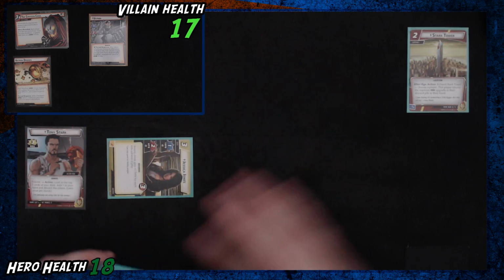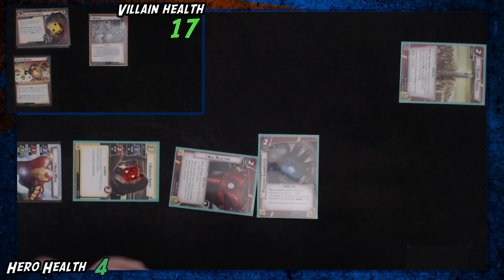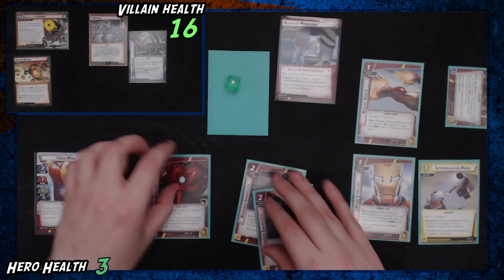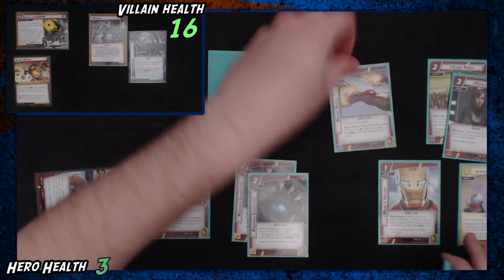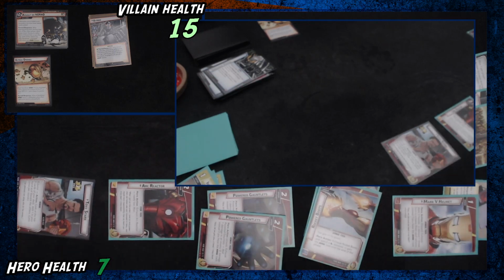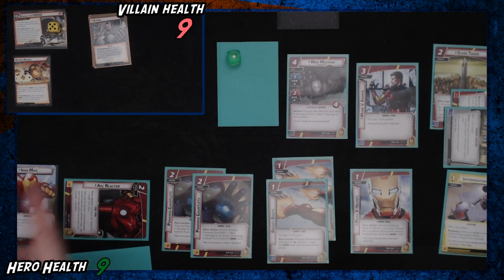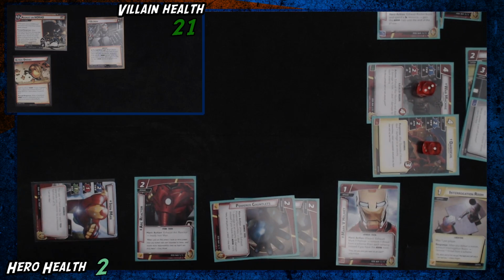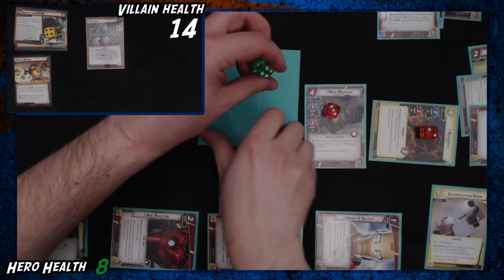Iron Man vs Ultron | SOLO MARVEL CHAMPIONS: THE CARD GAME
Let's go Ultron! Bring those drones on!